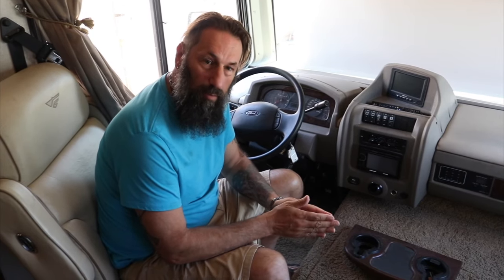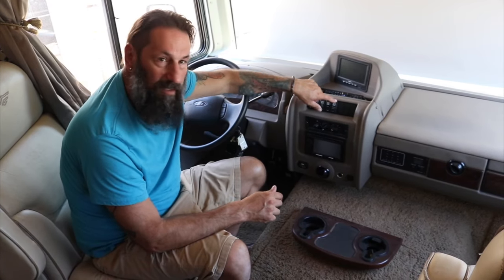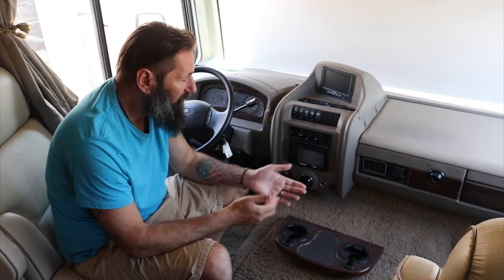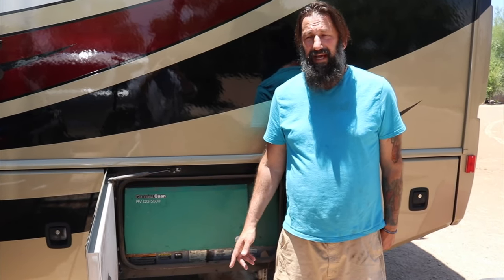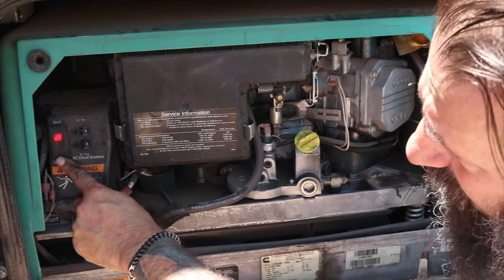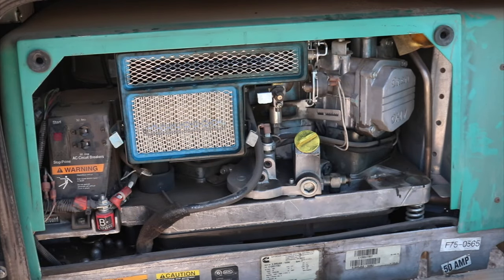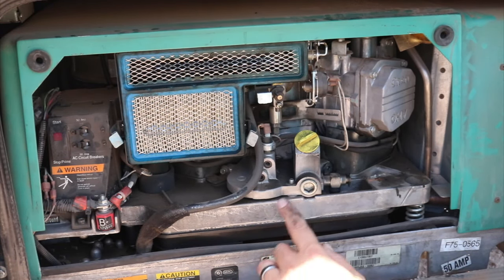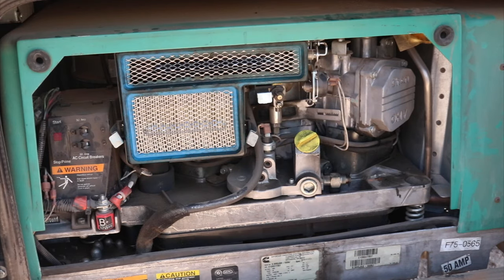RV Onan Generator Start Up Problems. Fix it here. Hint & Tips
Hey guys, this is Bear from Bear’s Workshop.  In this video we are going over some of the first things to look at when your generator won't start or stay running.